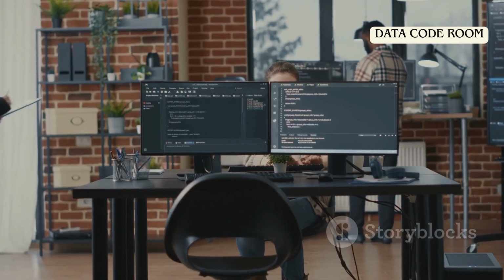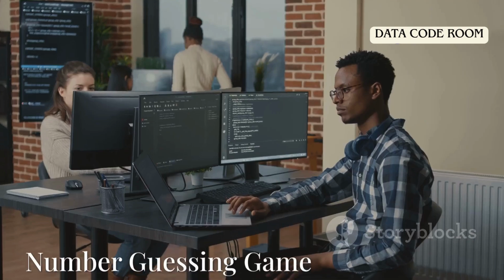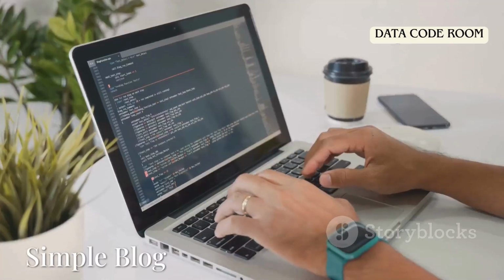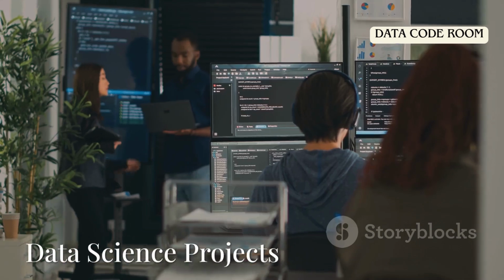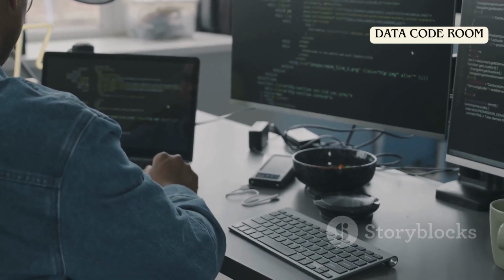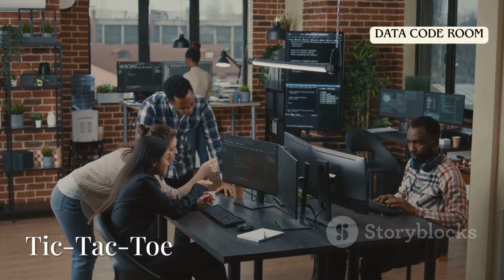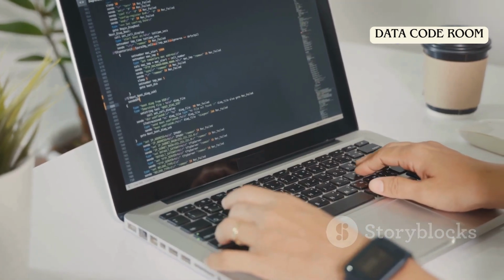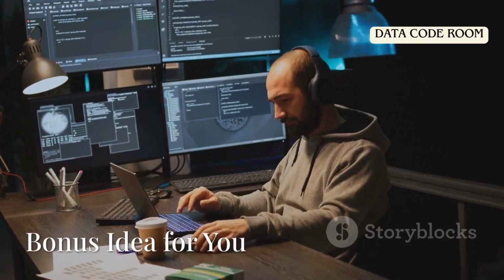Kickstart Your Coding Journey: Beginner Project Ideas!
Looking to kickstart your coding journey? In this video, we present a variety of exciting project ideas perfect for beginners! From creating a simple command-line calculator and a to-do list manager in Python to designing a personal portfolio website and a basic blog, there's something for everyone. Explore fun projects like a number guessing game and a weather app, or dive into data science with a movie recommendation system and COVID-19 data tracker. We'll also cover game development with classics like Tic-Tac-Toe and Snake Game, plus automation projects like web scraping and email automation. Boost your skills and confidence today!

OUTLINE:

00:00:00 Beginner Project Ideas!
00:00:22 Basic Python Projects
00:00:47 Calculator App
00:01:14 To-Do List
00:01:43 Number Guessing Game
00:02:06 Web Development Projects
00:02:33 Personal Portfolio Website
00:03:08 Simple Blog
00:03:43 Weather App
00:04:16 Data Science Projects
00:04:46 Data Visualizer
00:05:16 Movie Recommendation System
00:05:39 COVID-19 Data Tracker
00:06:11 Game Development Projects
00:06:34 Tic-Tac-Toe
00:06:59 Rock-Paper-Scissors
00:07:26 Snake Game
00:07:49 Automation Projects
00:08:12 Web Scraper
00:08:46 Email Automation
00:09:16 File Organizer
00:09:45 Bonus Idea for You
00:10:00 Keep Coding, Keep Creating!